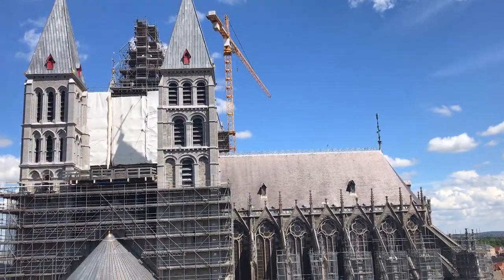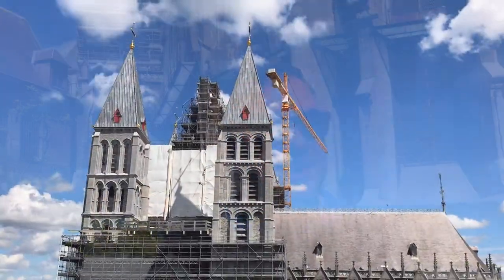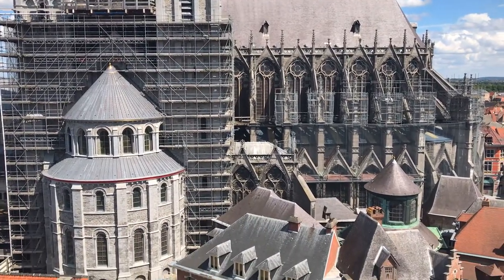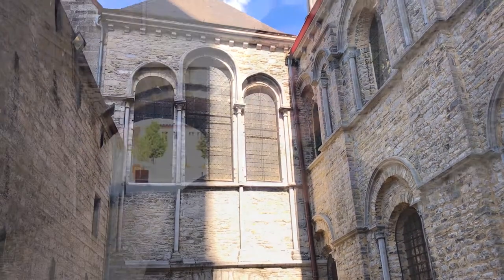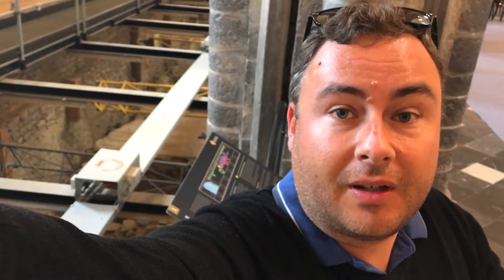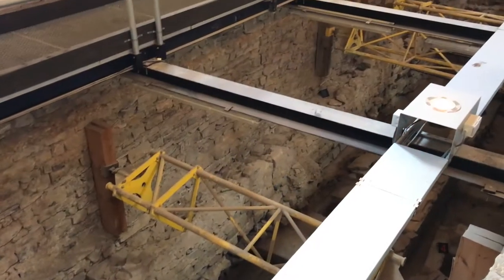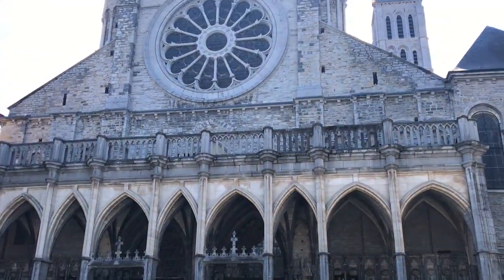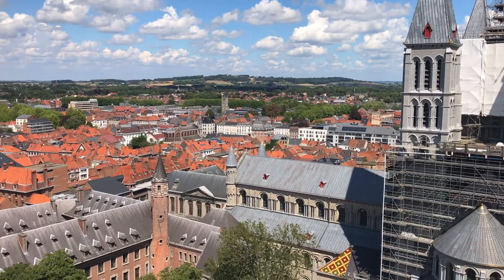Cathedral of Notre-Dame, Tournai - UNESCO World Heritage Site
A visit to the enormous UNESCO World Heritage Cathedral of Notre-Dame in Tournai, southern Belgium. This is a fantastic building, with its distinctive Romanesque towers in the centre, and high gothic nave on one side. Unfortunately, it's undergoing heavy restoration after a tornado in 1999 revealed serious structural issues. But after all it's been through, I'm willing to cut it some slack!

Note that this Cathedral is unrelated to its more famous cousin, Notre-Dame in Paris.